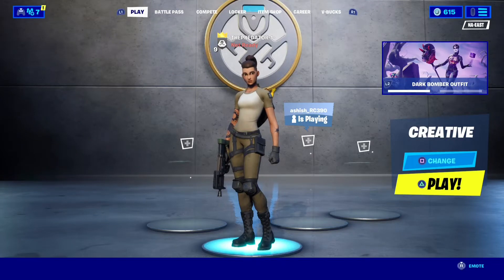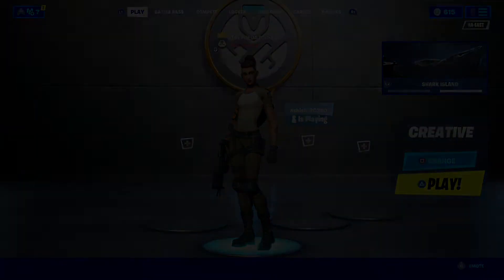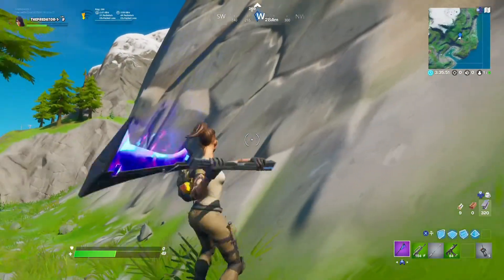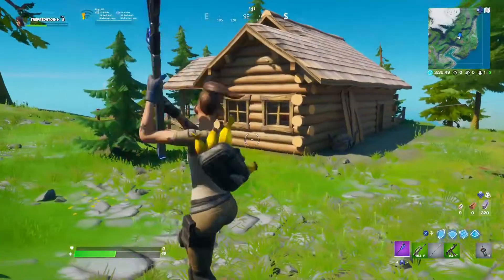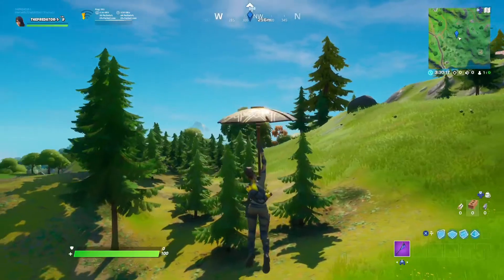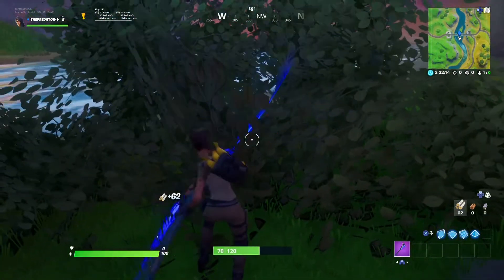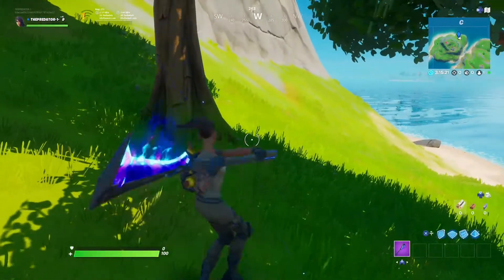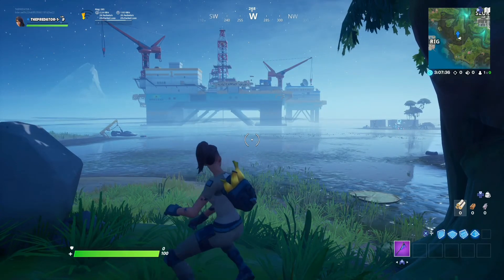All XP COINS Locations Guide - Fortnite Chapter 2 Season 2 [Green, Blue, Purple, Gold Coins]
Hey Guys in this video today I am gonna show you All XP COINS Locations Guide - Fortnite Chapter 2 Season 2 [Green, Blue, Purple, Gold Coins]

There are some secret xp coins in fortnite chapter 2 season 2 new map which you can collect and level up fast in fortnite.

These xp coins are blue, purple, green and gold coins which will instantly increase your level!

Go and collect those coins to level up fast in fortnite chapter 2 season 2.

Until then I will see you guys. In the next video! 🤗

PEACE! 😃